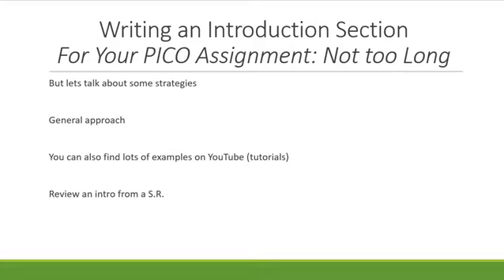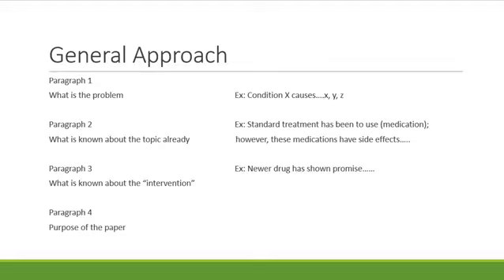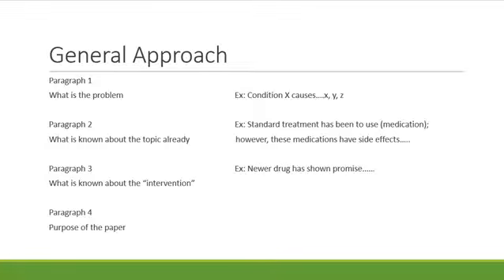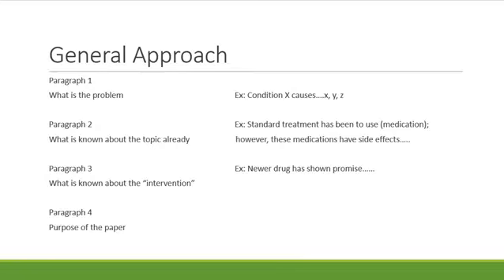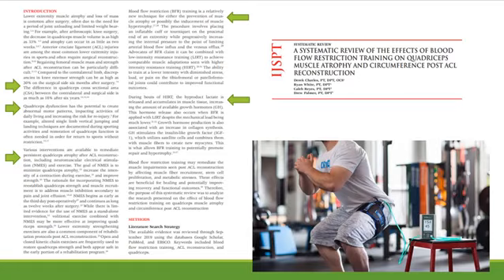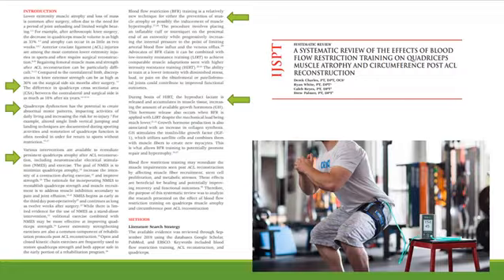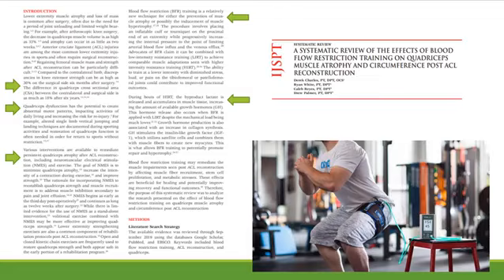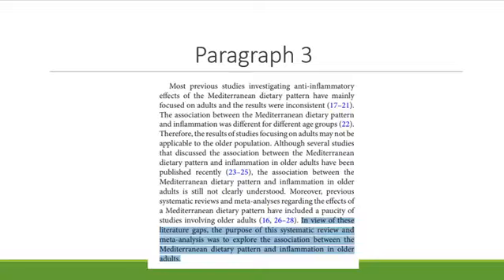DMSc 730 Week 9 2026